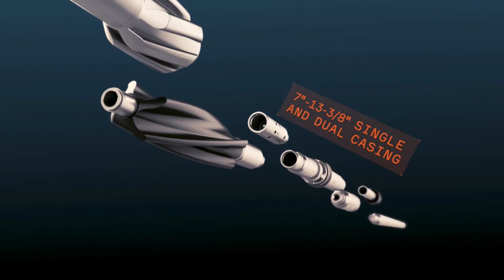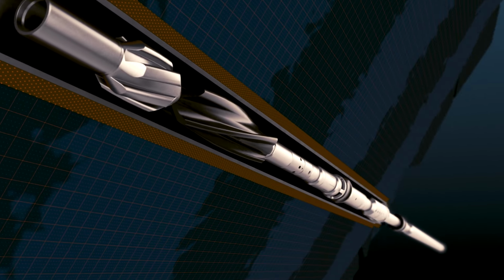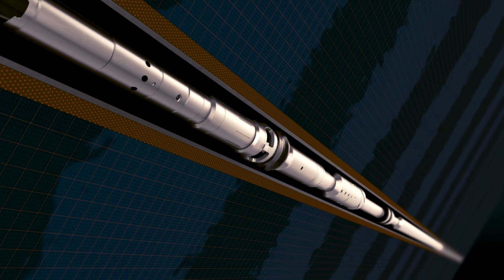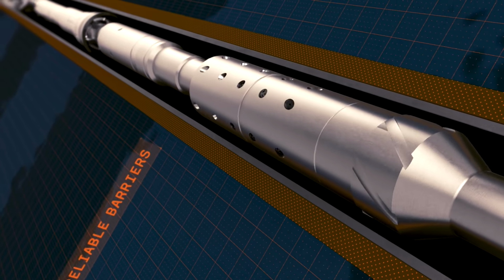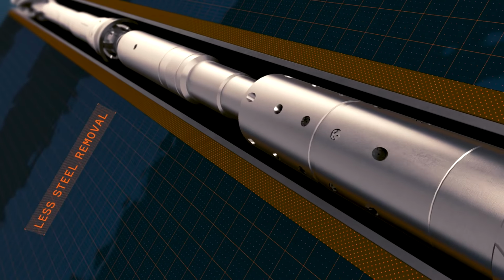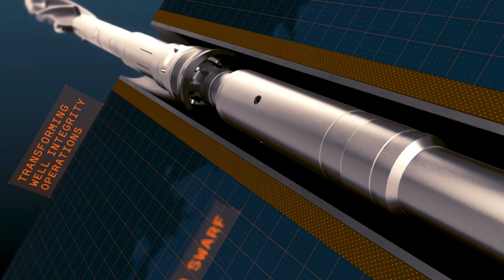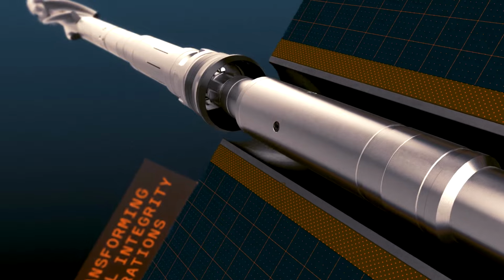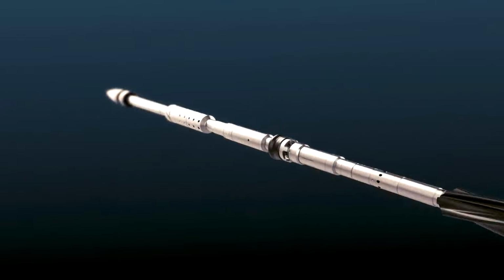HydraWell - Hydratyphon Marketing Short Video